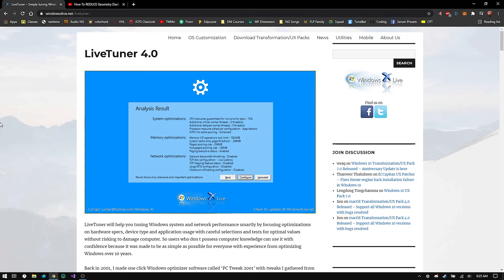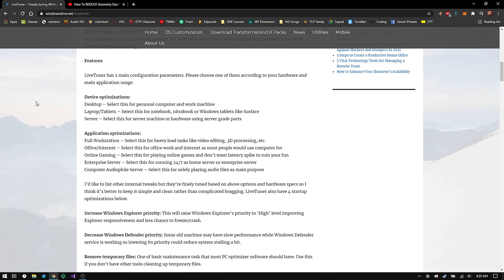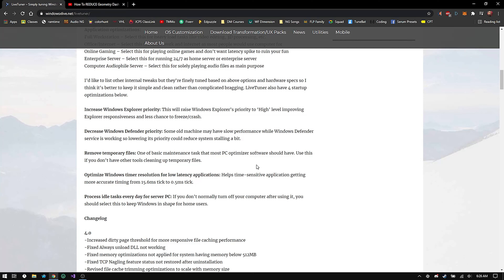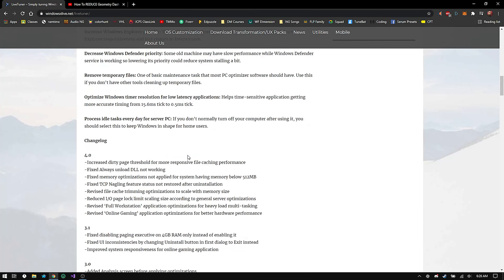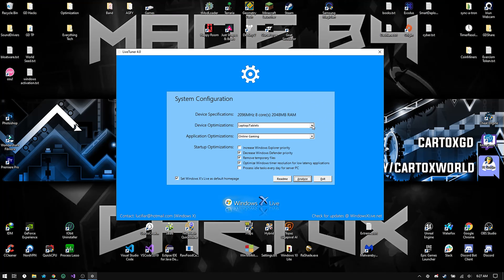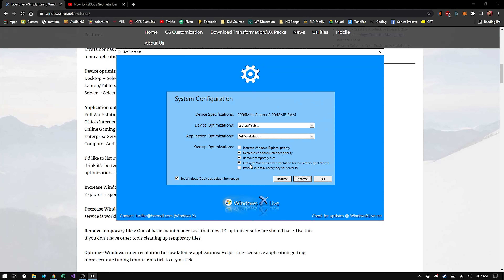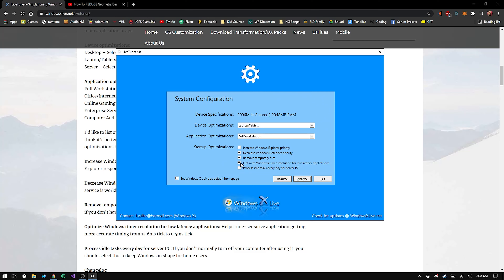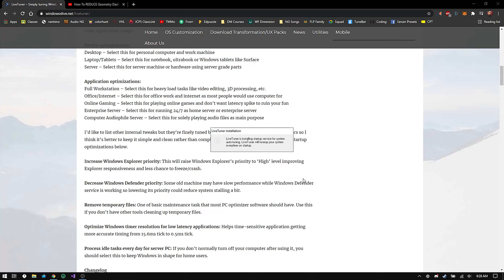How To Set A PERMANENT Timer Resolution | Increase Performance and Reduce Latency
Hey guys, in today's video, I have something quite unique. There have been a lot of other tutorials out there about setting a timer resolution down to 0.5, and they all work, but I have never seen a tutorial on how to set it permanently without having to have a program constantly running. So, here you go.

===COMMANDS===
Fix the 0.49... Max Timer Issue: bcdedit /set useplatformtick yes

Discord Tag: [GD] Cartox#3943